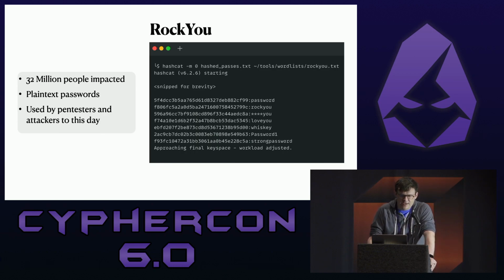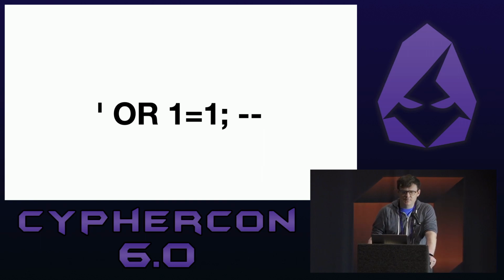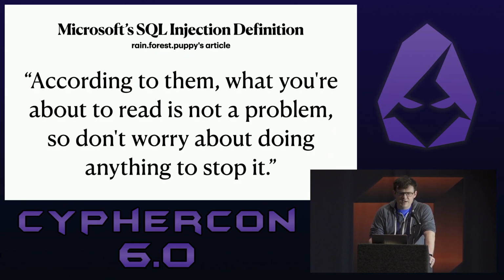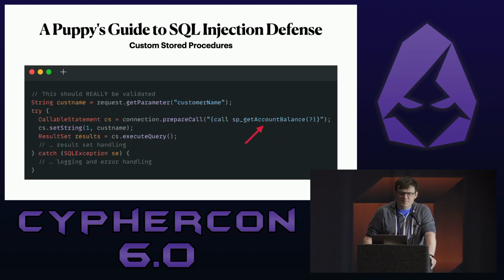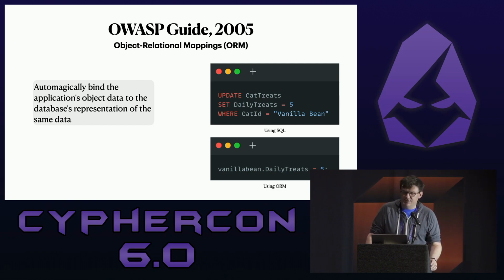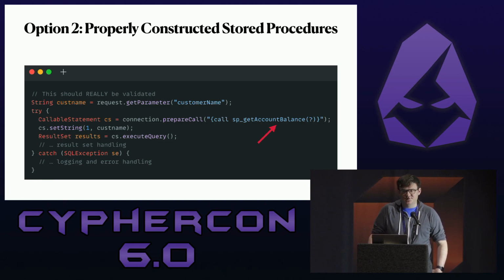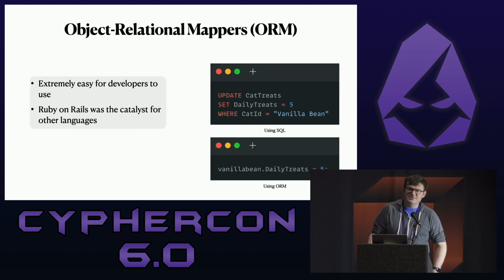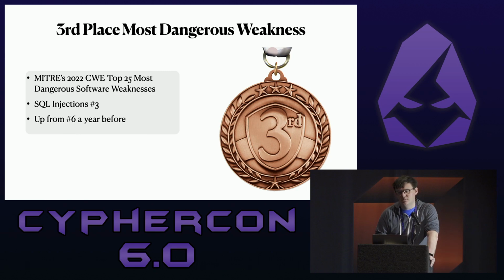SQL Injection A history’ OR 1=1; — Will McCardell | CypherCon 6.0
(S6:E54) SQL Injection A history’ OR 1=1; — Will McCardell - CypherCon 6.0 - Wisconsin

SQL Injection A history’ OR 1=1; —

SQL injection is one of the most well known application vulnerabilities, and is one of the first ones taught to newcomers to the industry due to the simplicity of the attack and the impact it can have. The damage it causes is often severe and has even been used to wipe out debts to governments. For 8 years, SQL injection was ranked as one of the most critical web app vulnerabilities by OWASP, the leading organization for web application security. But in 2021, OWASP dropped SQL Injection’s rank two places, reflecting the changes in the industry that reduced the frequency and impact of the vulnerability.

What is SQL injection, and how did we get to this point? This talk will go over the history of SQL injections: their origins; big hacks caused by SQL injections (including those whose effects are still felt today); the paradigm shifts that signal the twilight era of SQL injections; and how current trends are affecting the impact of these vulnerabilities. We’ll also discuss NoSQL injections and what the future holds for SQL injections.

SOUND: Sean Schult
VIDEO PRODUCTION COMPANY: Flash Fire Productions
ADDITIONAL EDITING: David Holcombe